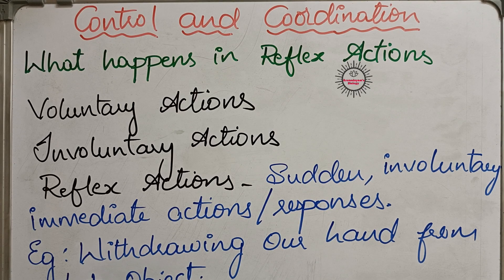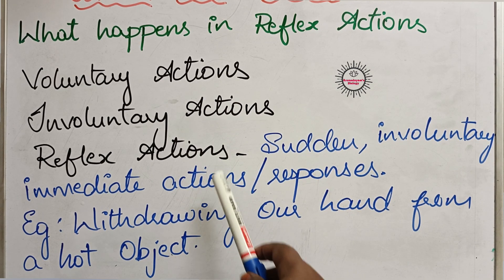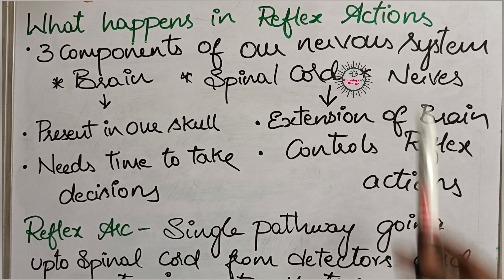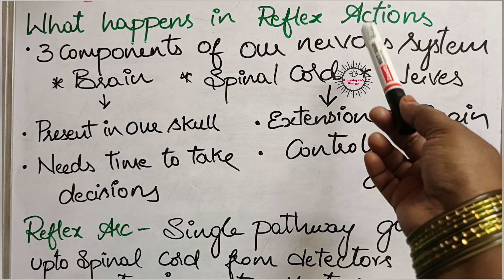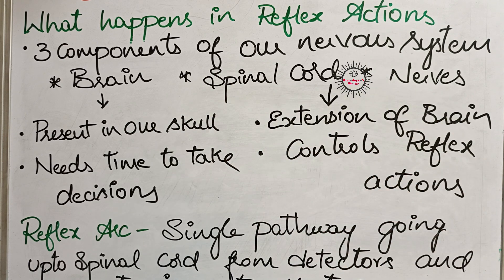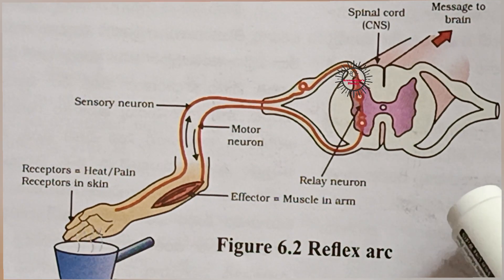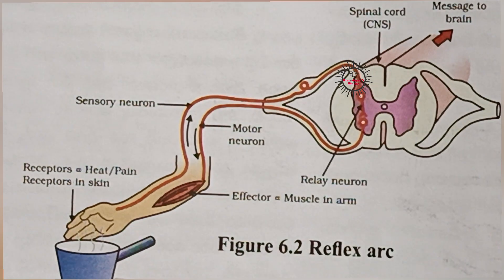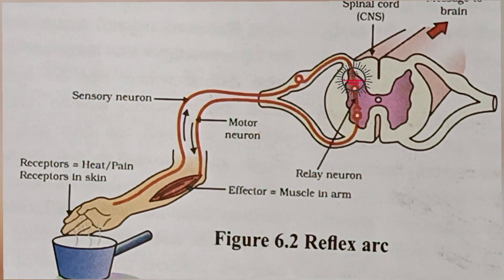Control and Coordination-Reflex actions/Reflex Arc